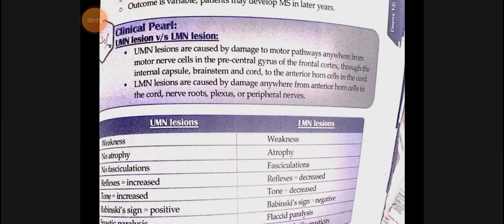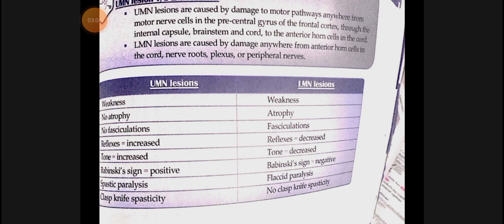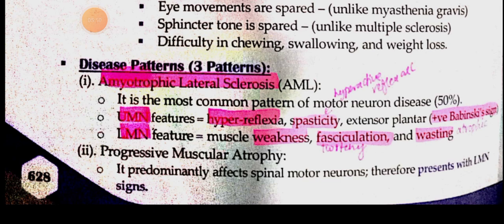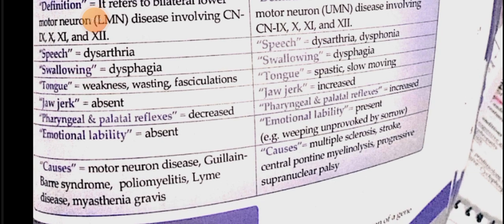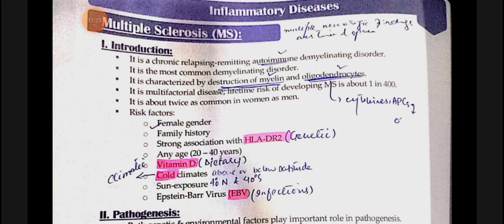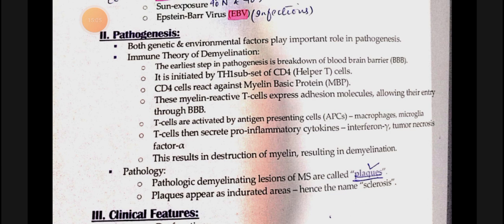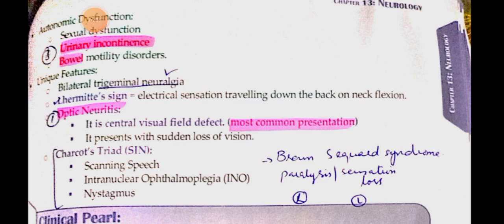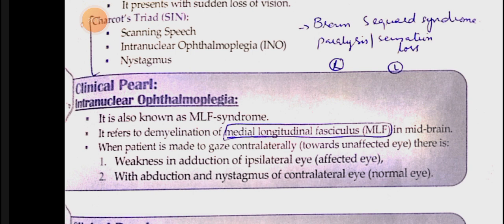Neurology Medicine 6 | Motor Neuron Disease + Multiple Sclerosis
🎦Do watch these Short videos for better concepts